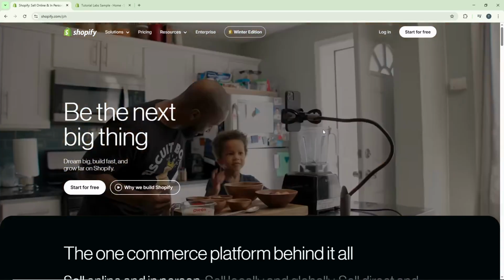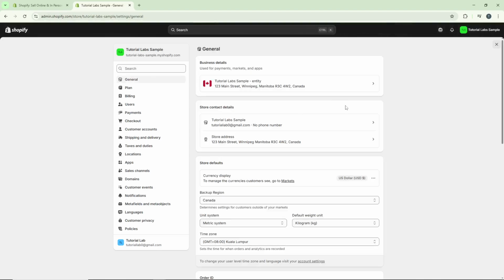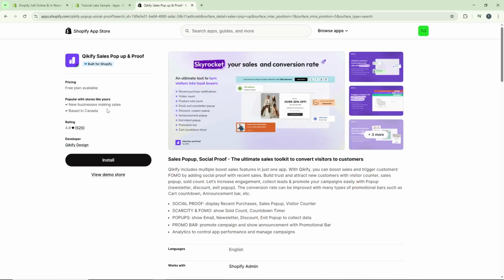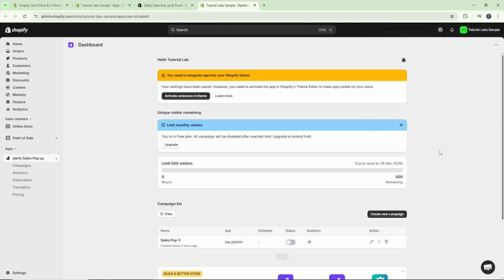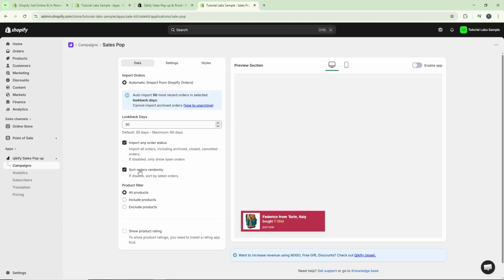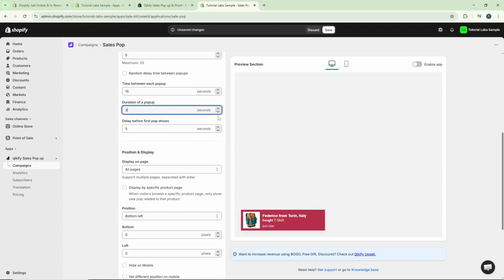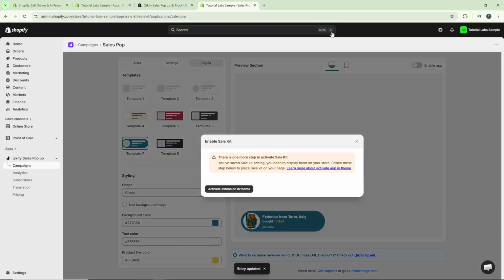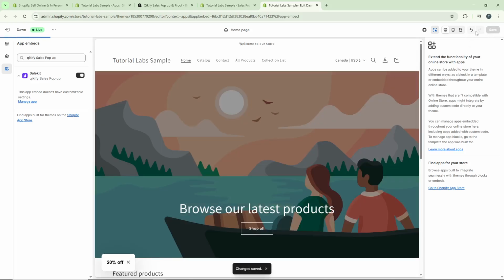How To Create Live Sales Pop Up Notifications In Shopify (Tutorial 2026)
Along the way, you'll learn how to create sales popup Shopify, add live sales notifications Shopify store, setup sales pop up on Shopify, enable real time sales notifications Shopify, Shopify sales pop up tutorial, install sales proof popups Shopify, create social proof popups Shopify, how to add live visitor notifications Shopify, Shopify conversion pop up strategy, set up recent sales pop ups Shopify, customize sales notification on Shopify, Shopify store sales popup setup guide